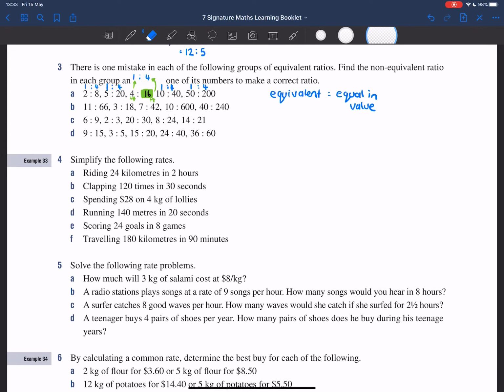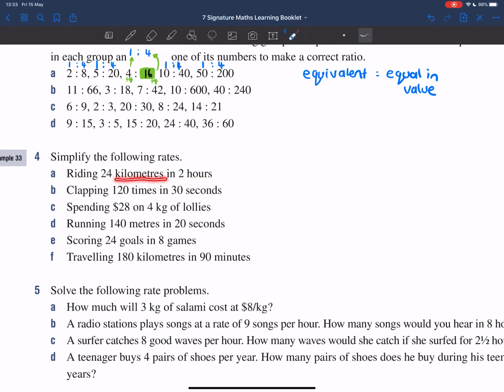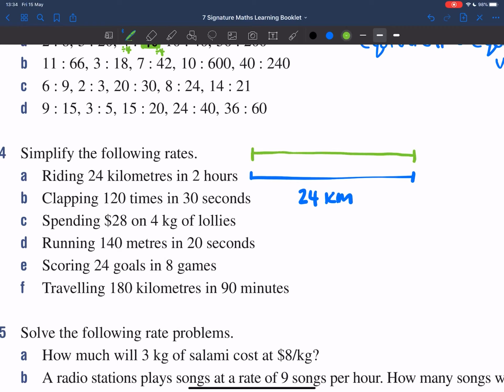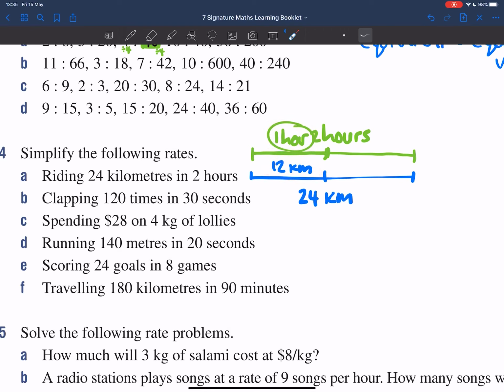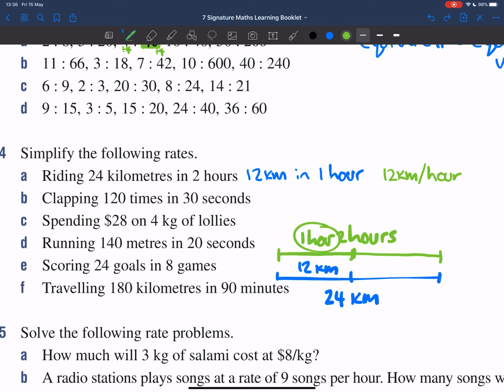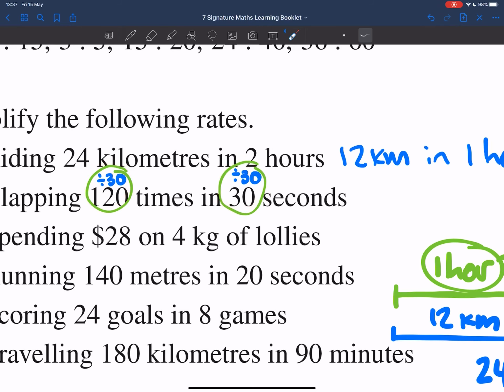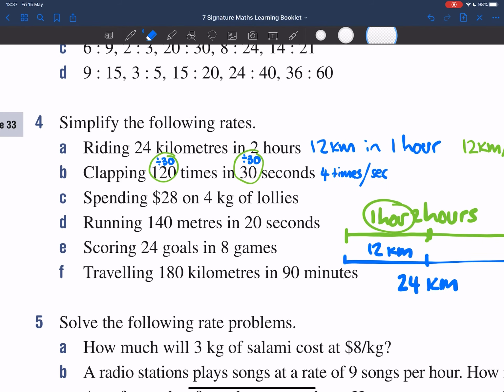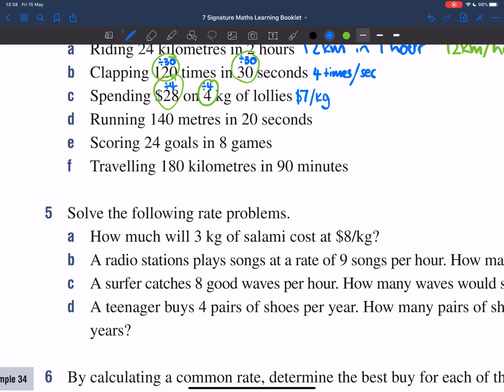Simplify rates like a PRO